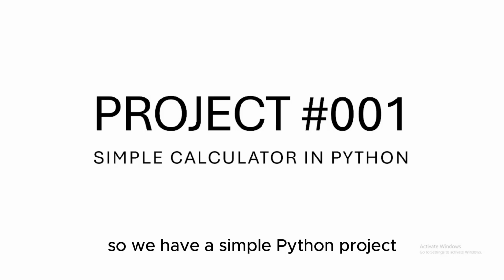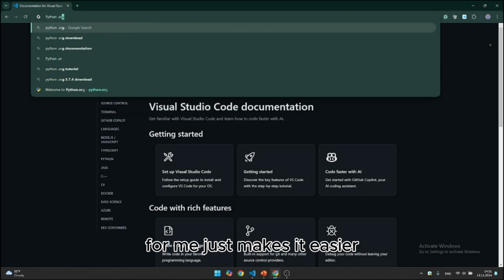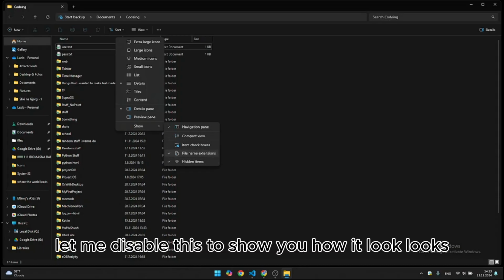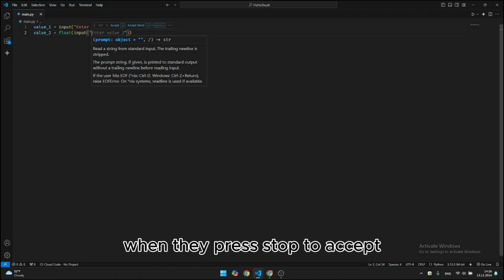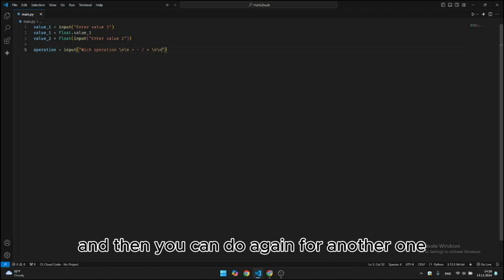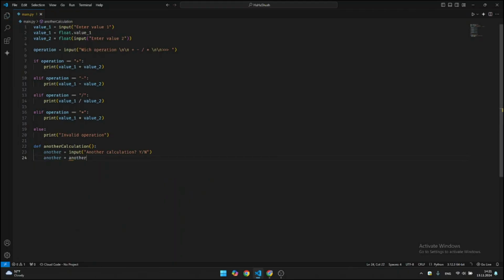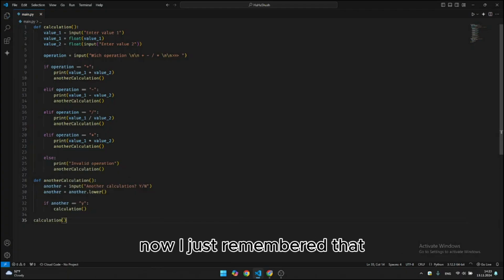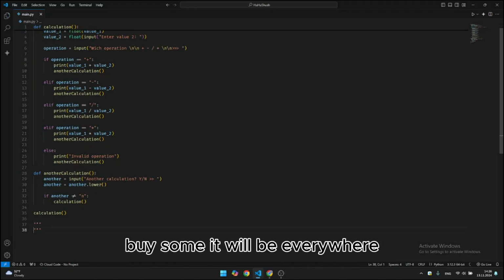Easy Python calculator (python 001)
🚀 New to coding? I’ll show you how to download the VS Code installer and then dive into building a simple calculator, perfect for a pythonprojects start. This beginnercoding tutorial is designed to help you get started with codingforbeginners , so if you're ready to learnpython , this is the place to start! 🎉👨‍💻👩‍💻